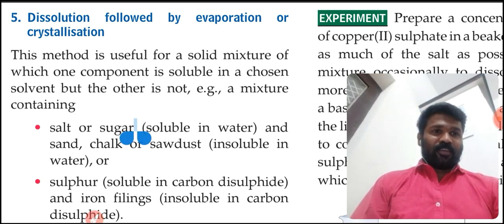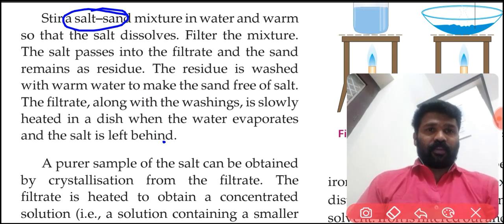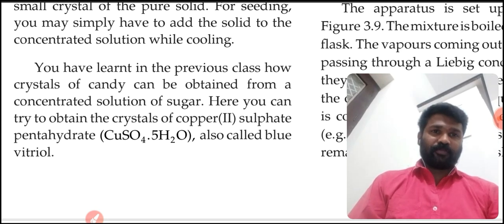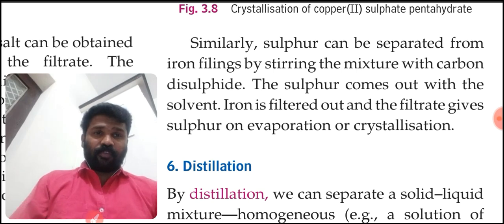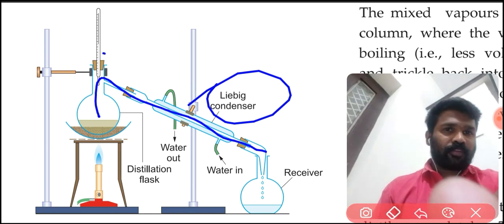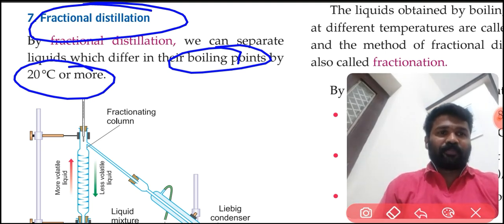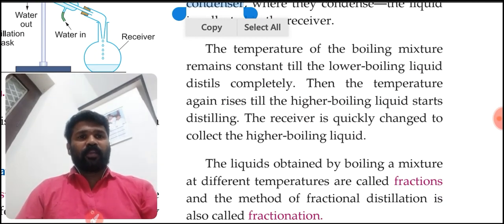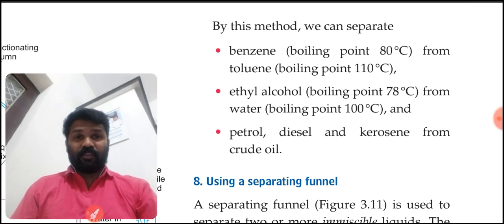Chemistry, Class VIII B,Unit III,Elements Compounds and mixtures, Video Part 5